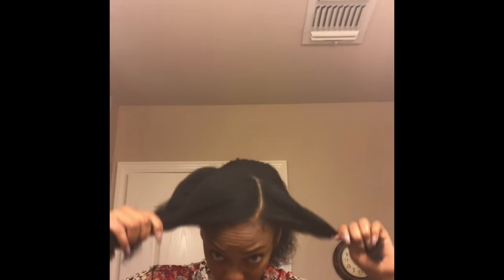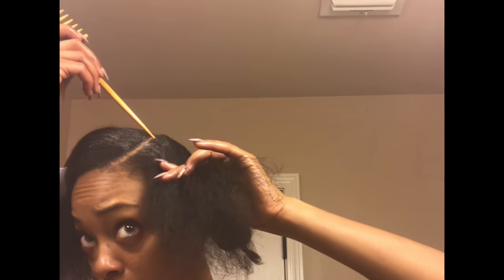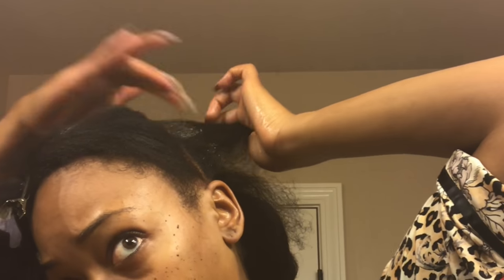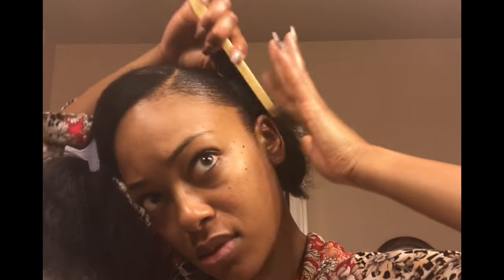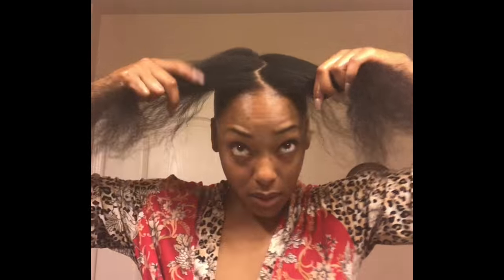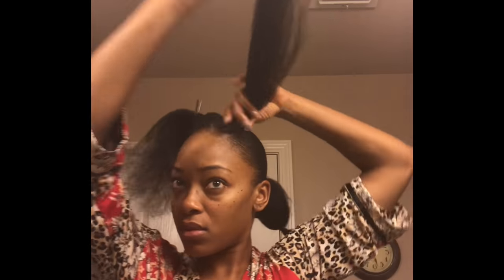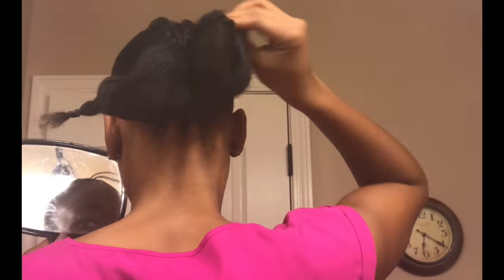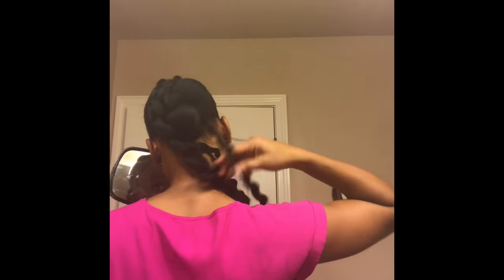Super Sleek Natural Hair W/OUT THE USE OF HEAT!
HI loves!! Watch how I got this incredibly sleek look without having to straighten my hair!!

You'll need:
- favorite edge control
- ORS smooth and hold pudding
- beeswax
- spritz
- small tooth comb
- brush
- scrunchies